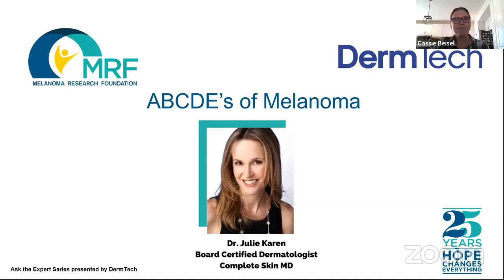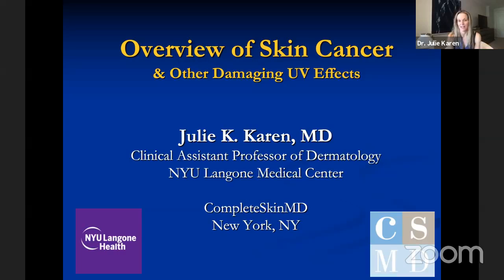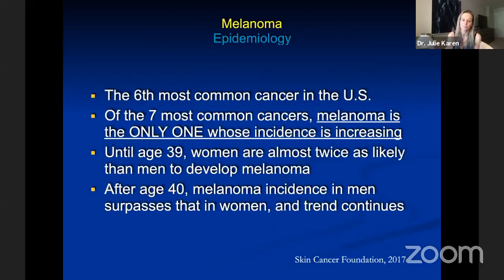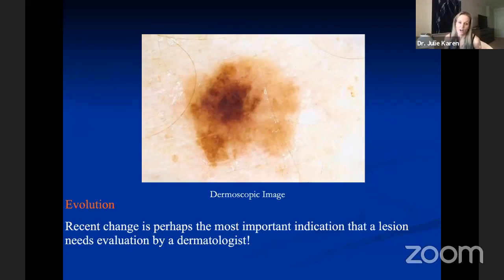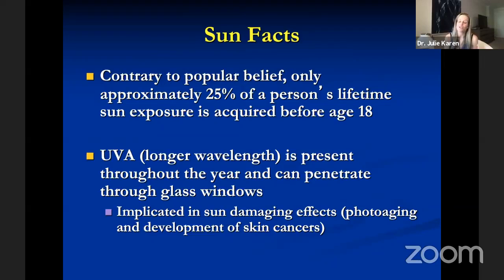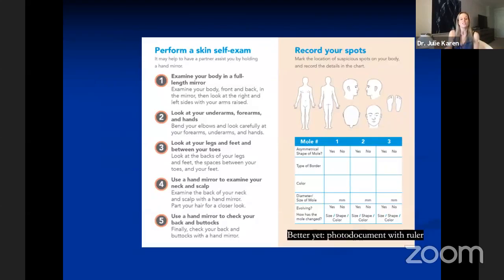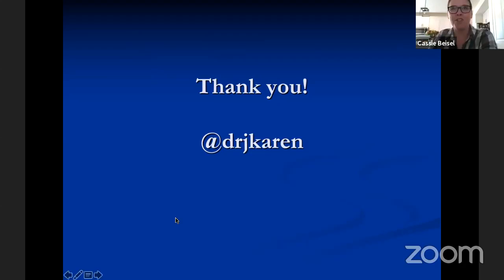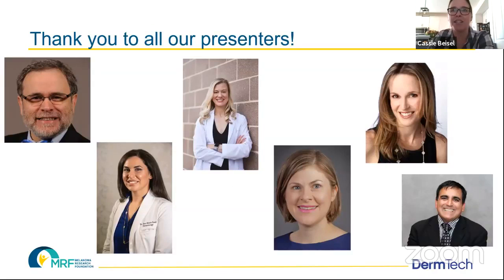January 2021 Ask the Expert - ABCDEs of Melanoma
Dr. Julie Karen, board certified dermatologist from Complete Skin MD, presenting on the ABCDE’s of melanoma on the MRF Facebook page as a part of our “Ask the Expert” series presented by DermTech.